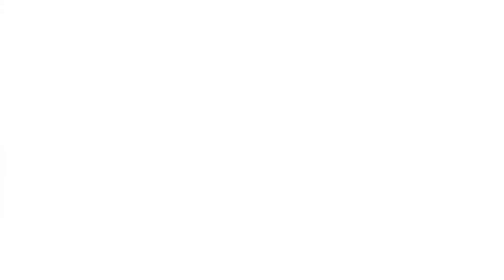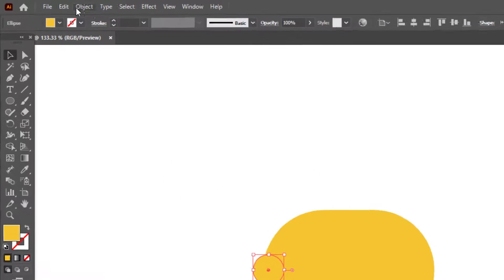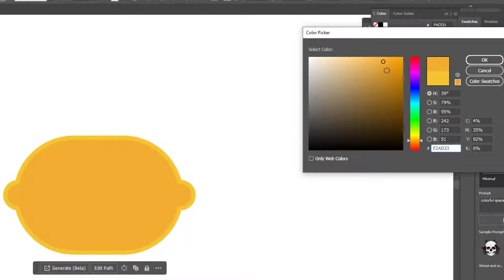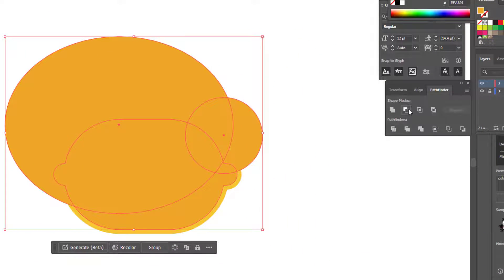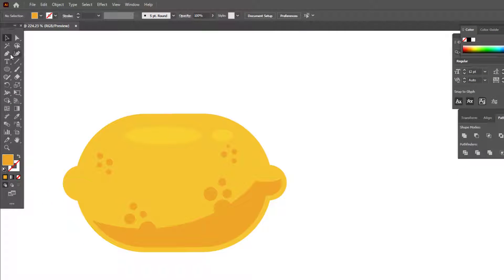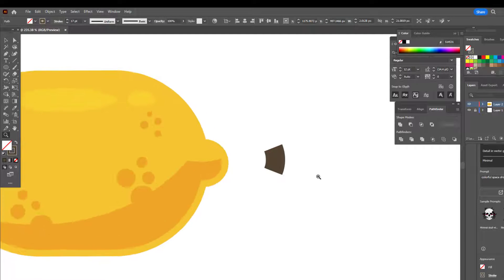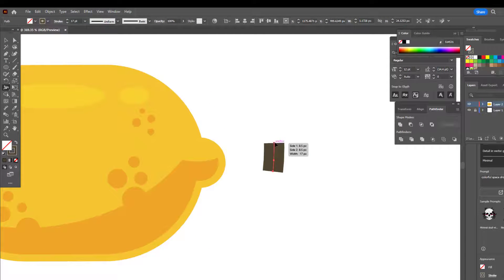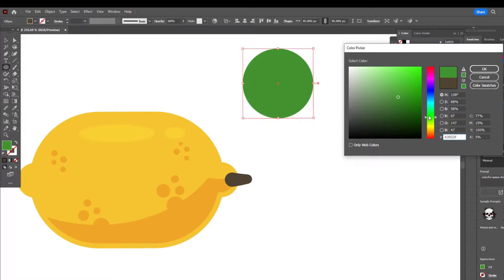How to draw Lemon in Adobe Illustrator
Hello everyone! In this video, I will show you how to draw Sheep vector in Adobe Illustrator. Thank you for your support!"